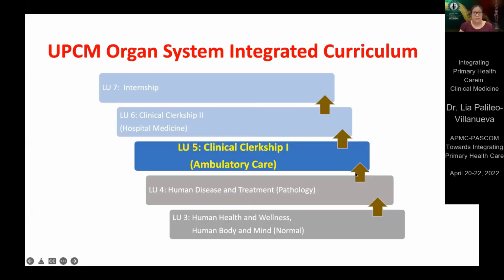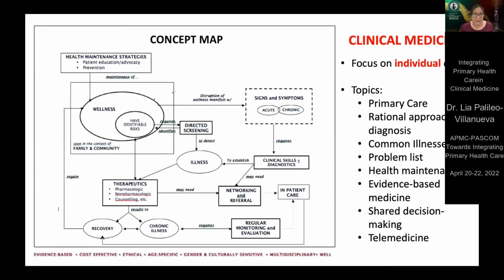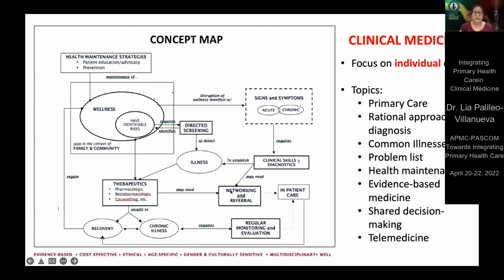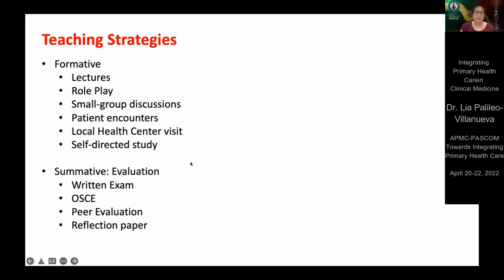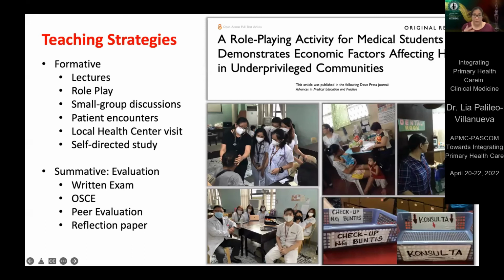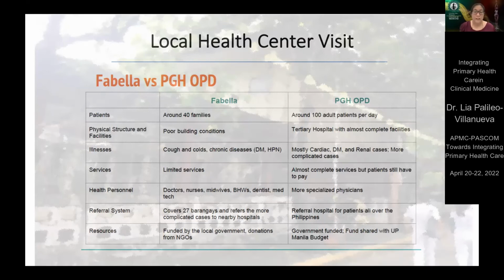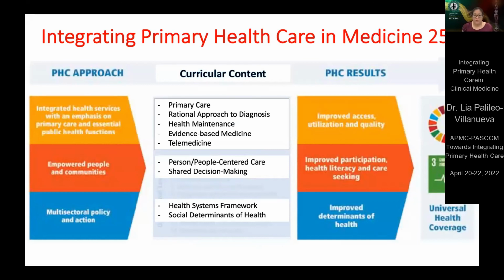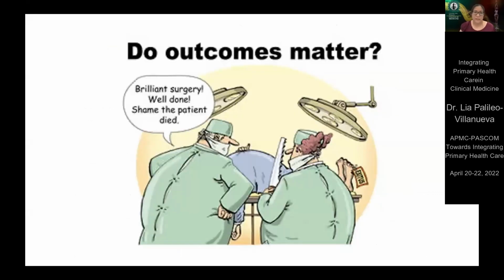Integrating Primary Health Care in Clinical Medicine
Dr. Lia Palileo-Villanueva discusses experience in integrating Primary Health Care in Clinical Medicine. Dr. Villanueva is a faculty at the College of Medicine in University of the Philippines-Manila  [APMC-PASCOM Towards Integrating Primary Health Care - Event Clip 8/13]